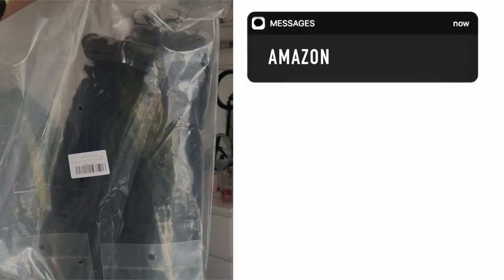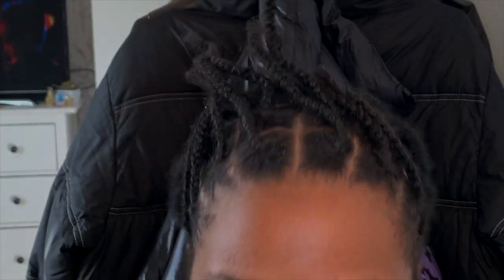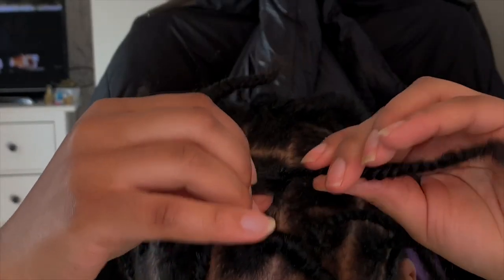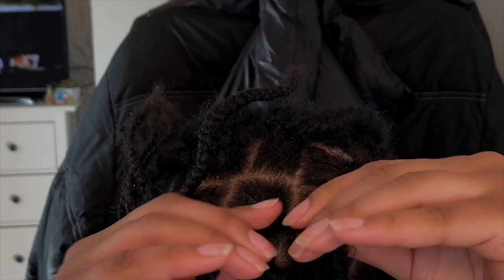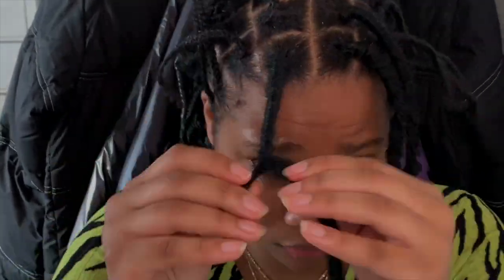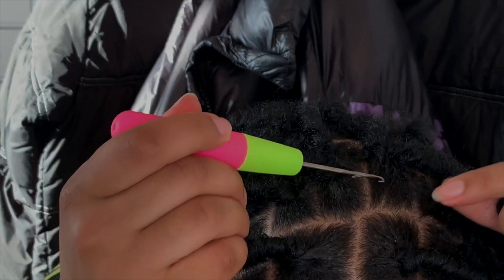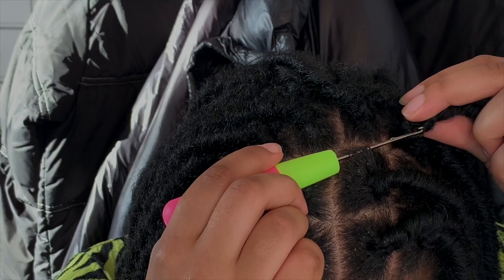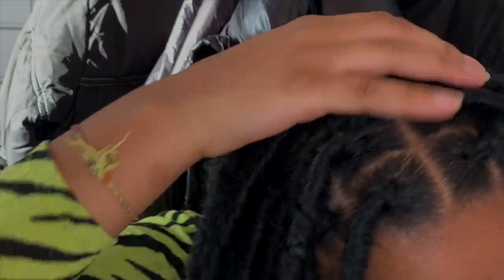THE MOST NATURAL FAUX CROCHET LOCS TUTORIAL USING CHEAP HAIR FROM AMAZON (beginner friendly)🦋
Hi yall, I'm here with a very natural-looking faux locs tutorial. I'm showing you how I achieved this look in under 3 hours, only using 4 packs of locs.
who says you can't be cute during

ITEMS USED

Straight Goddess Faux Locs With Curly End

Crochet Needle

this is a new channel dedicated to FASHION, BEAUTY, and LIFESTYLE.
In my channel you’ll be gifted with various ideas on how to style pieces of clothing, which means LOOKBOOKS, ERA LOOKS, BK 2 SKL, CLOTHING HAUL videos and more.
SOO...
Make sure y’all stay alert for new videos coming soon!! ;)